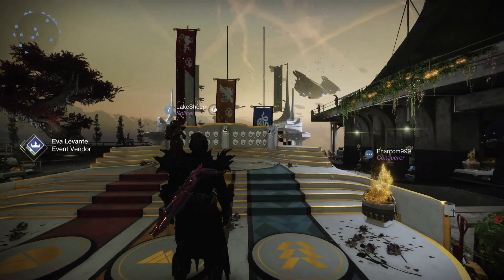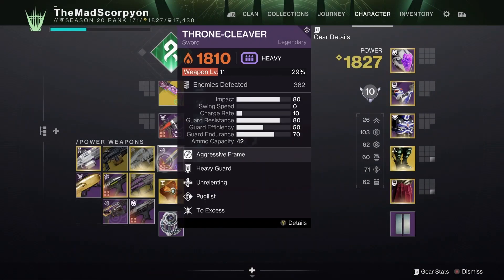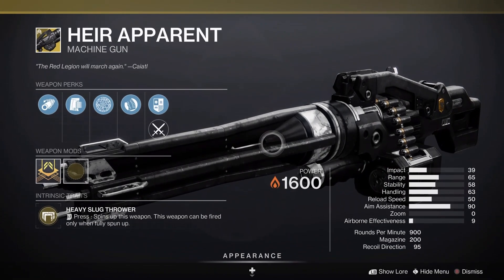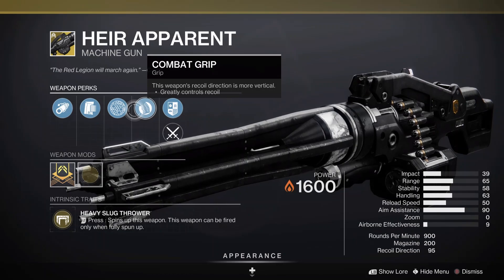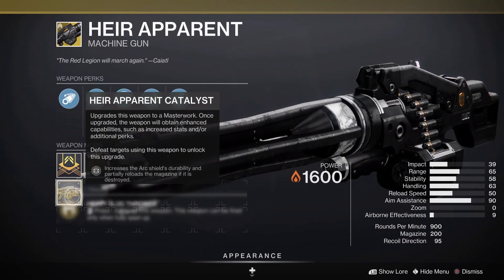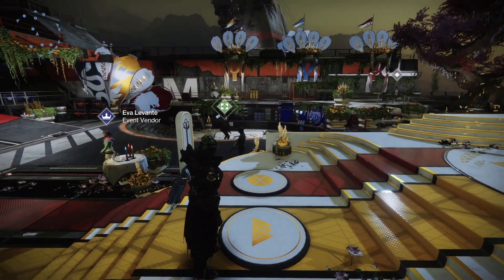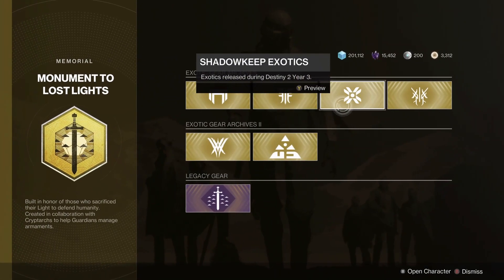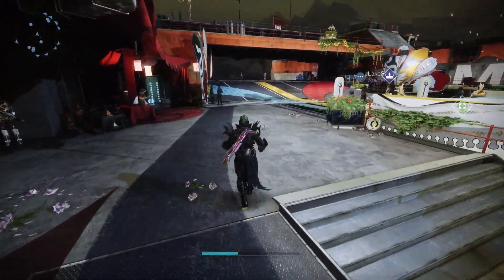Heir Apparent Is Only Available For The Next 3 Weeks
After its introduction is Season 10's Guardian Games. Heir Apparent was no longer earnable till the next years games. This has held true even in Year 4 of the games. So if you are one of the players that diesnt have it, this is your only oppertunity.